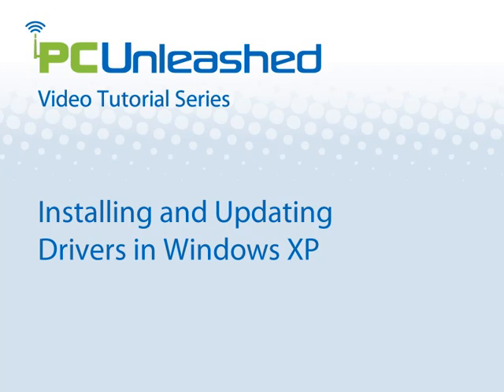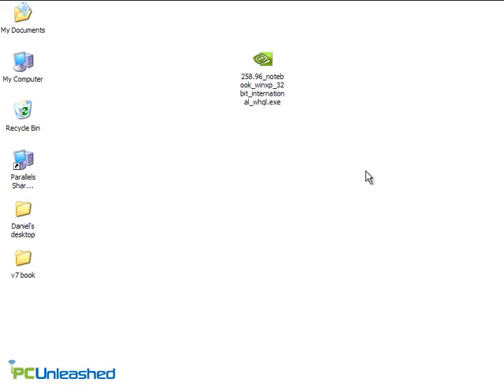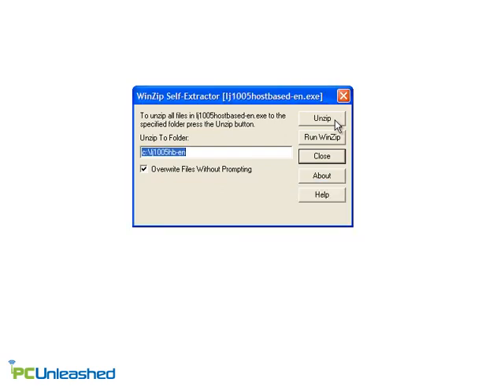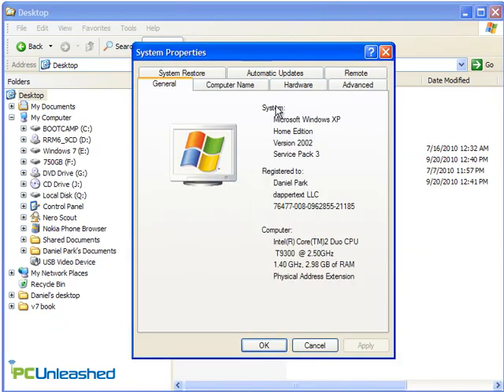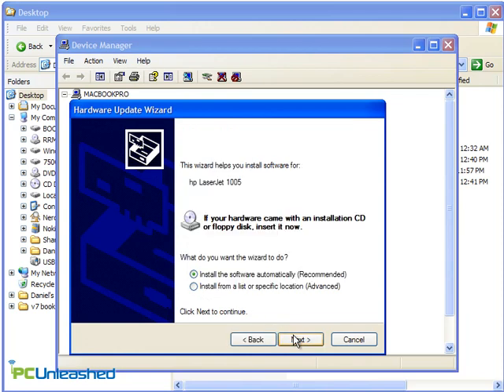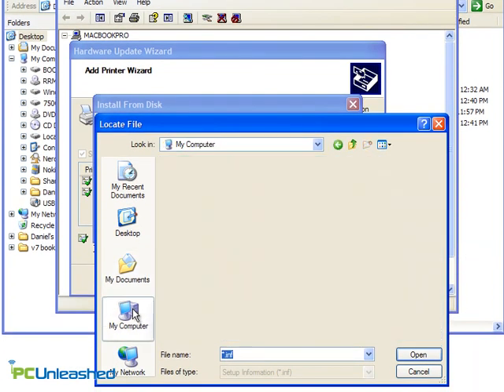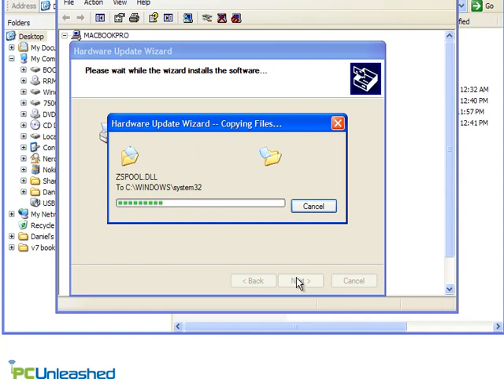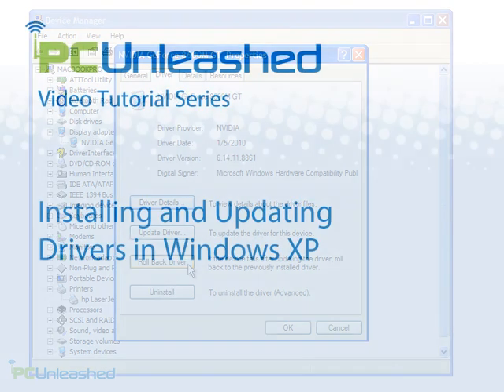Installing and Updating Drivers in Windows XP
- This is a guide to installing and updating device drivers in Windows XP.